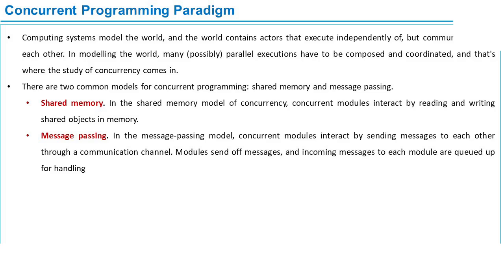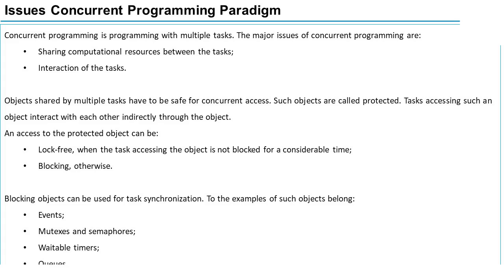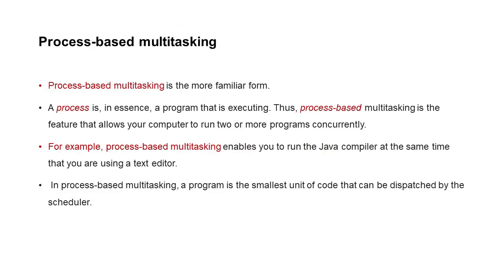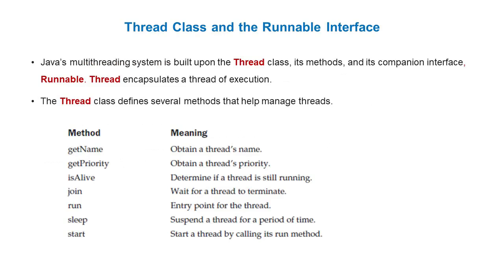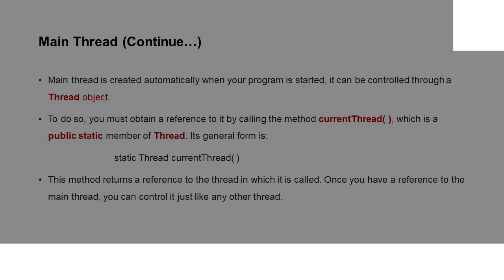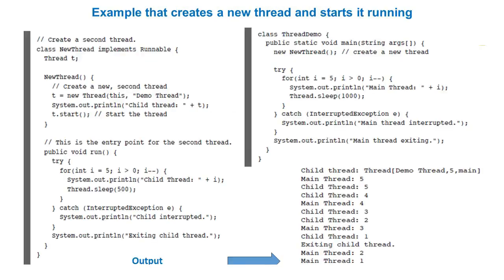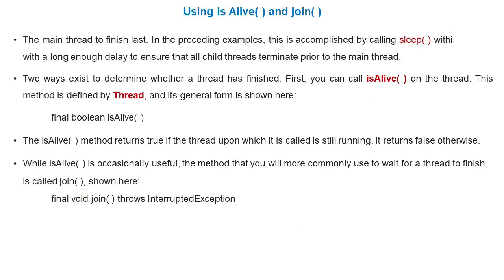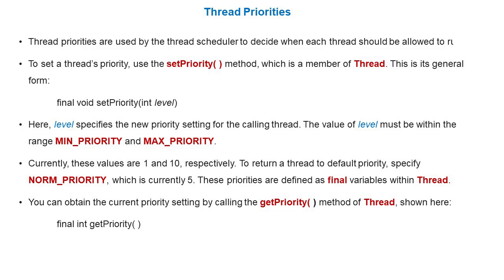APP Advanced progg practice Concurrent Programming Paradigm Threads Multithreading Multitasking